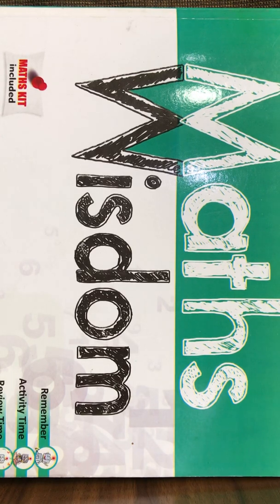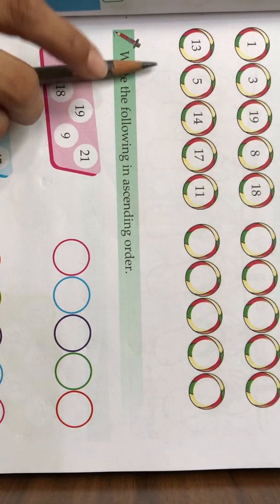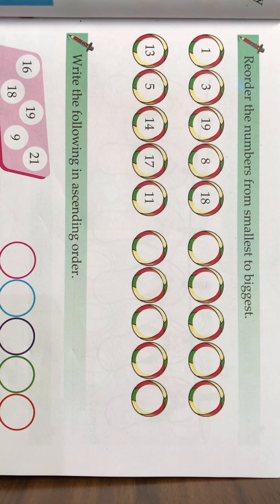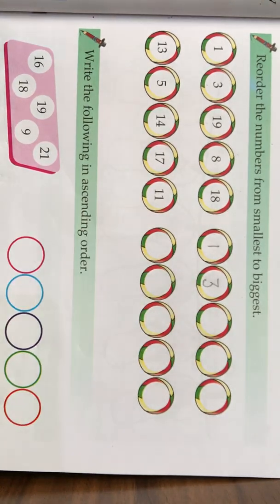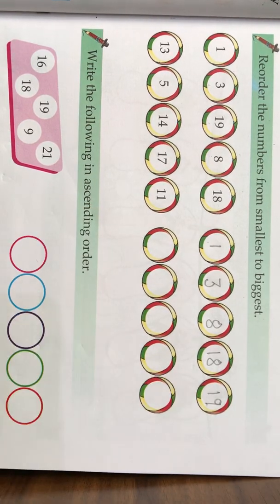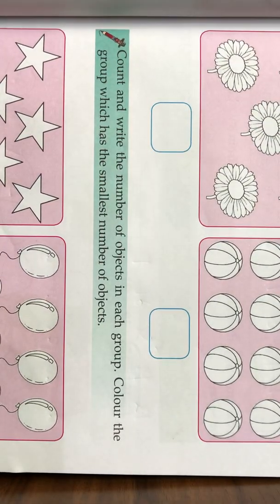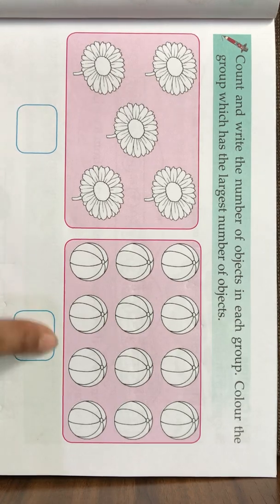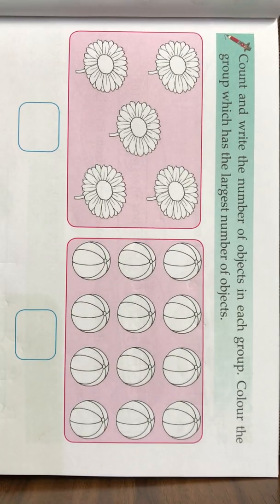Smallest to biggest and biggest to smallest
Maths ch 2 ascending order and descending order